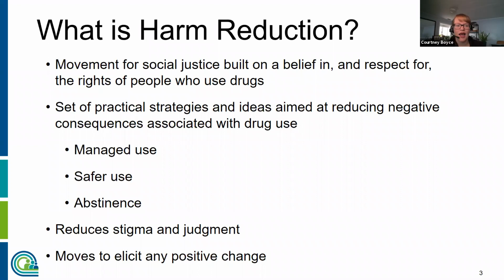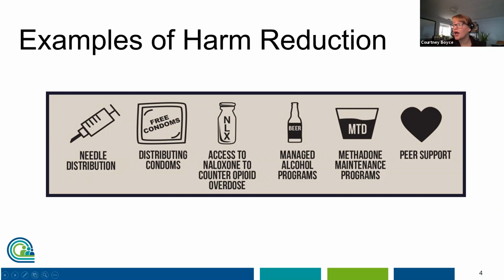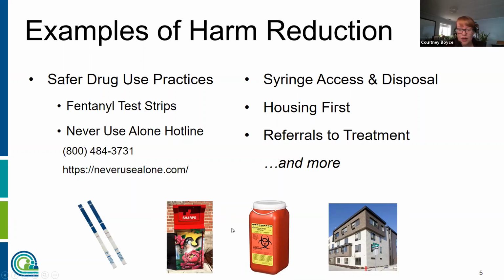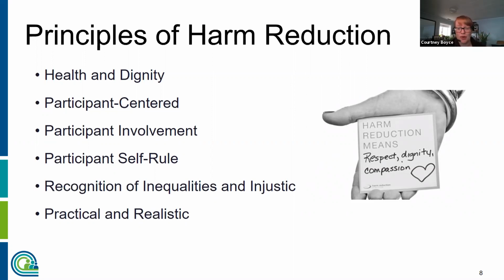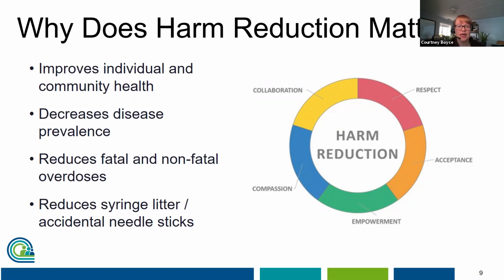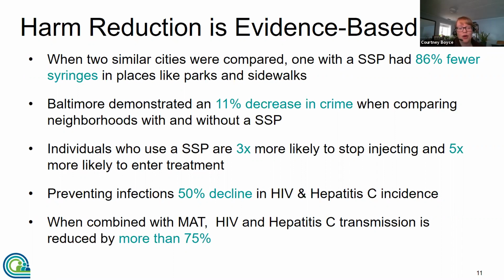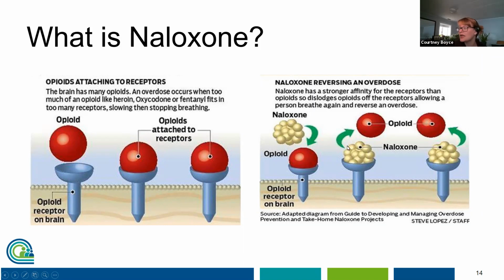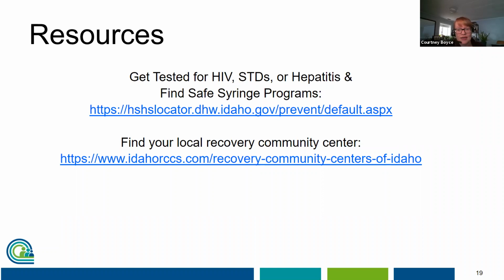Harm Reduction with Courtney Boyce from CDH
Courtney Boyce from CDH (Central District Health) gave CCI (Community Coalitions of Idaho) an introduction into Harm Reduction.

Each month CCI has a mini training at our monthly meetings.